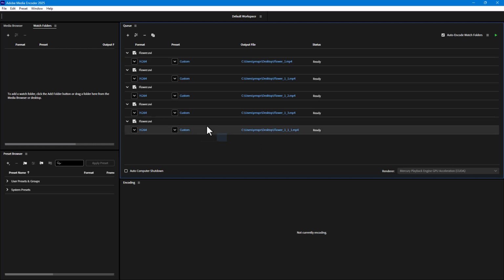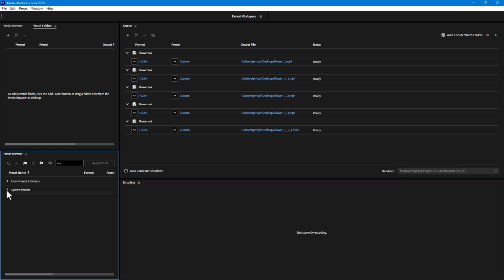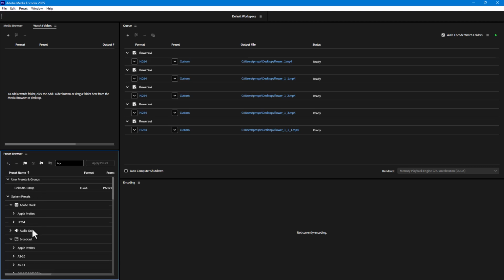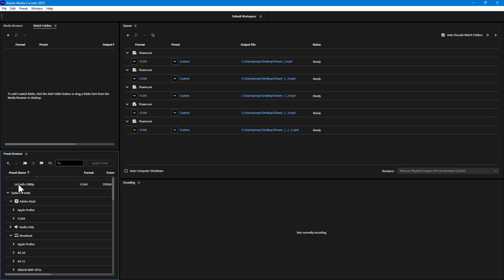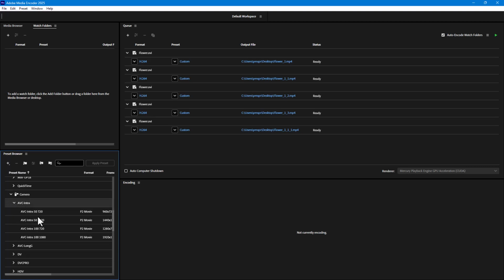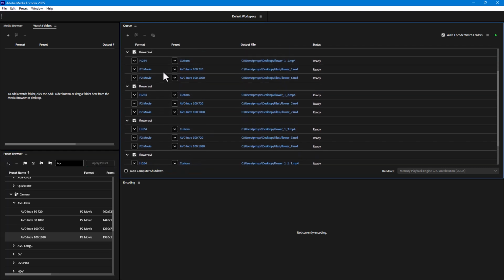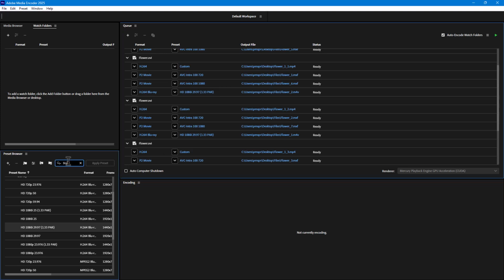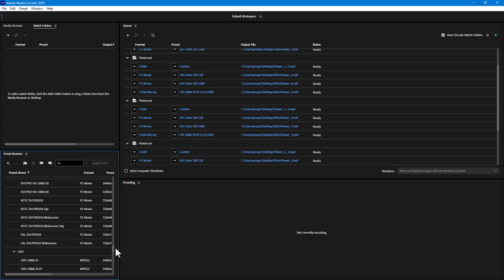Adobe Media Encoder - Lesson 49 - Using Preset Browser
In this tutorial, we will explore Using Preset Browser in Adobe Media Encoder.